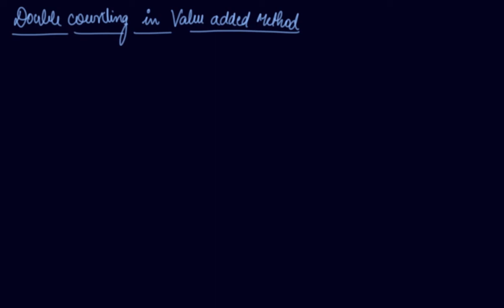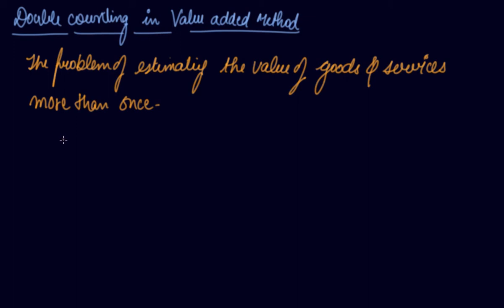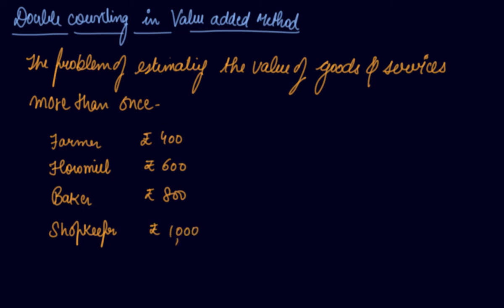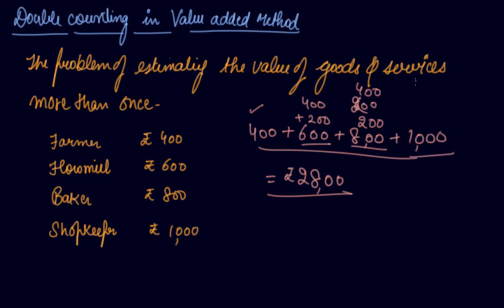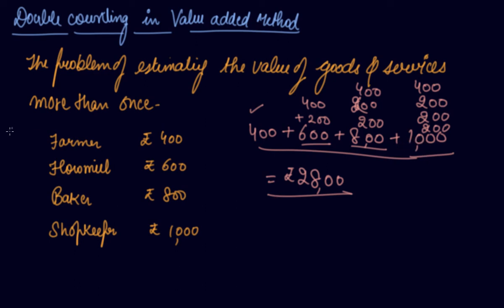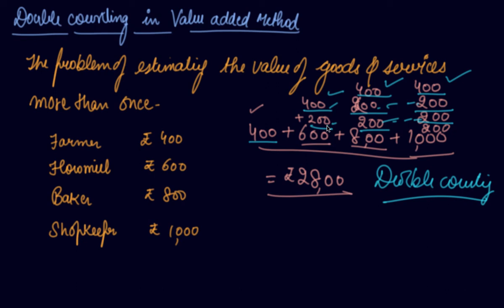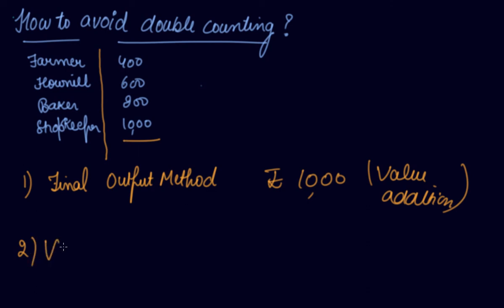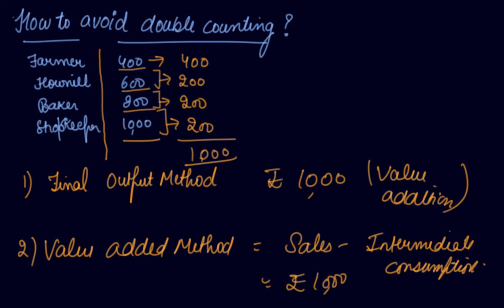Double Counting Problem in Value Added Method | Class 12 Macroeconomics National Income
Double Counting Problem in Value Added Method | Class 12 Macroeconomics National Income and Related Aggregates by Parul Madan